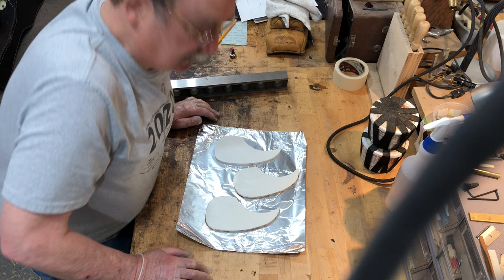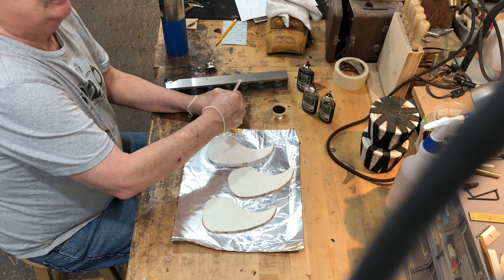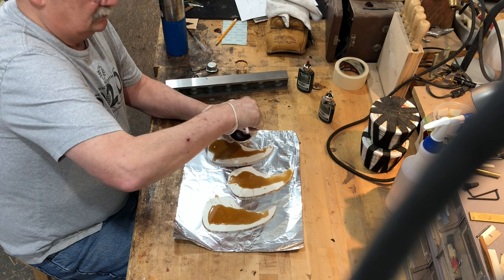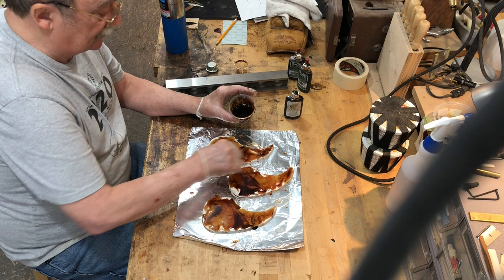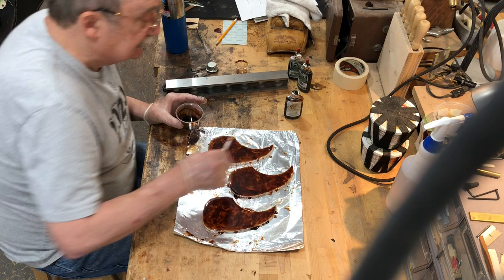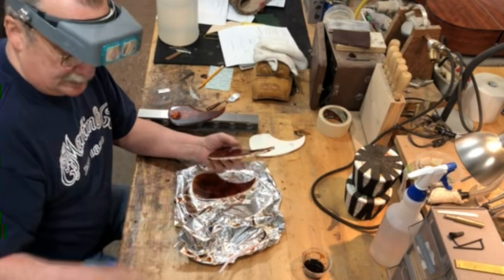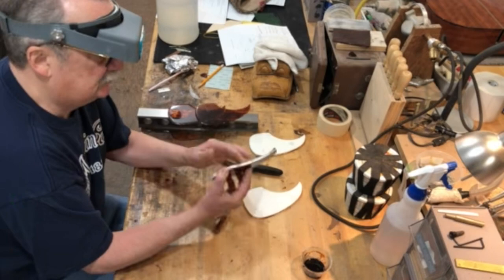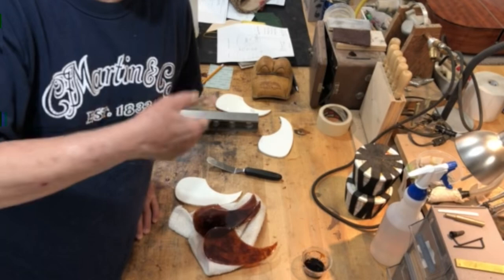Blues Creek Guitars presents In the Shop with John Hall - How to Make a Pickguard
Blues Creek Guitars presents In the Shop with John Hall.  This time John Hall shows how to make a pick guard.